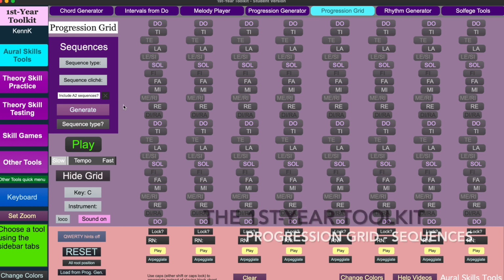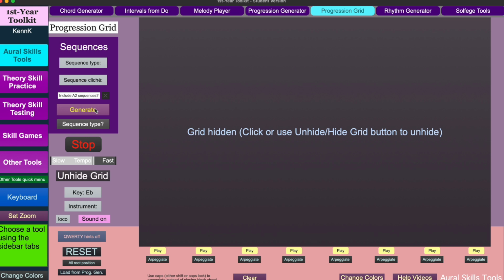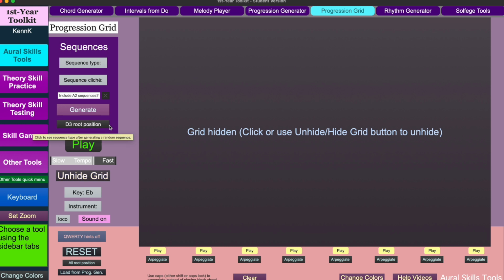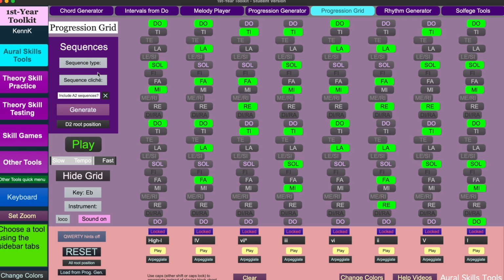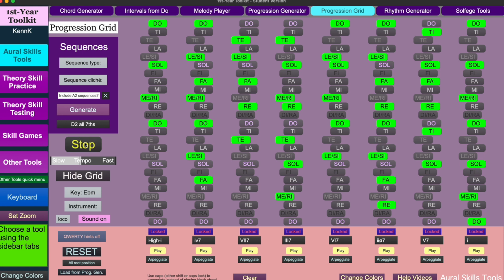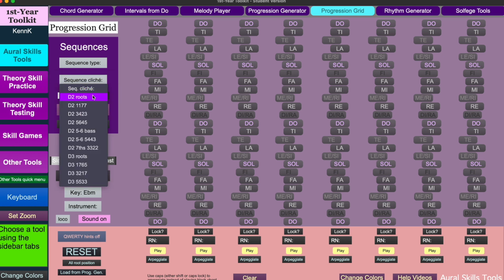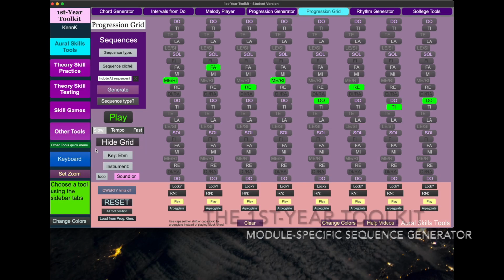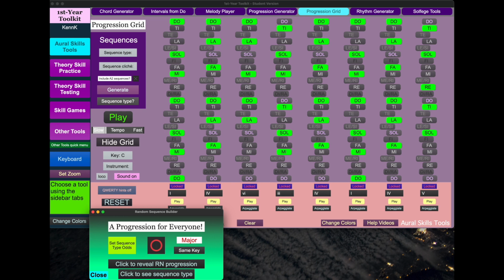Progression Grid - Sequences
This video covers the sequence-specific tools in the Progression Grid, as well as looking at one of the module-specific phrase generators (which lets you control the odds of different sequence types) to load random sequences into the Progression Grid or Generator.
0:00 - Introduction
0:19 - Generating Sequences
1:28 - Loading Sequences into the Grid
2:14 - Improvising over a Sequence
2:43 - Sequence Cliché Lines
3:48 - Using the Module-Specific Phrase Generator